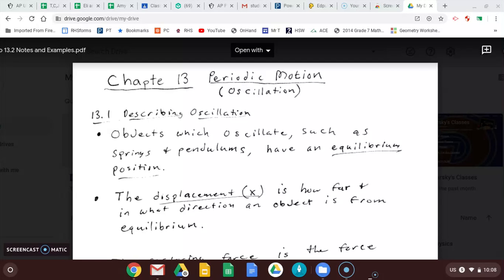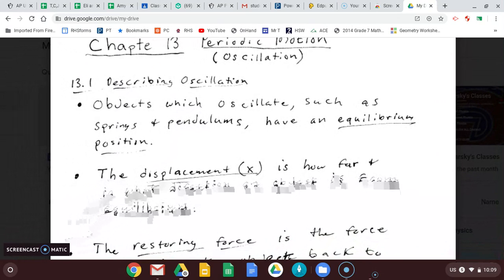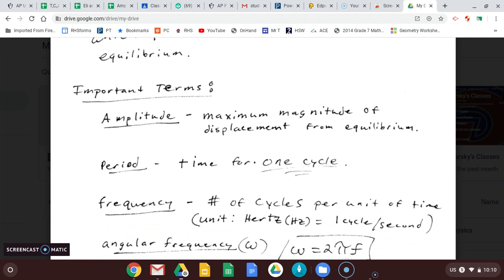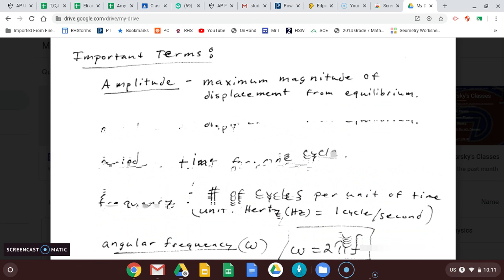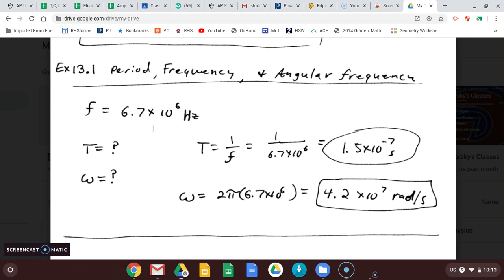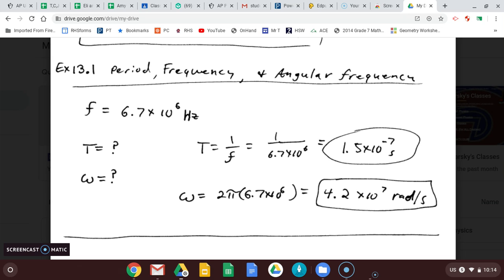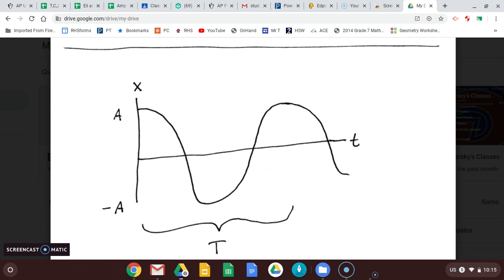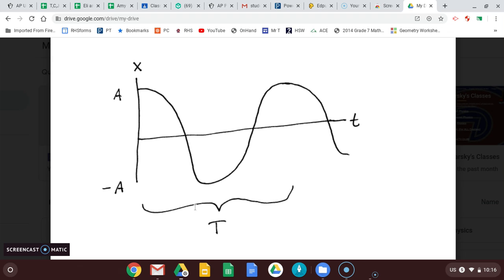13.1 Notes and Examples